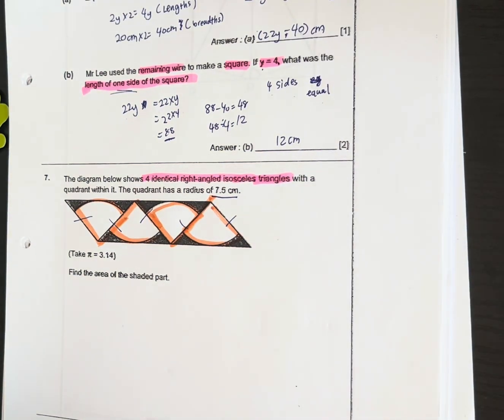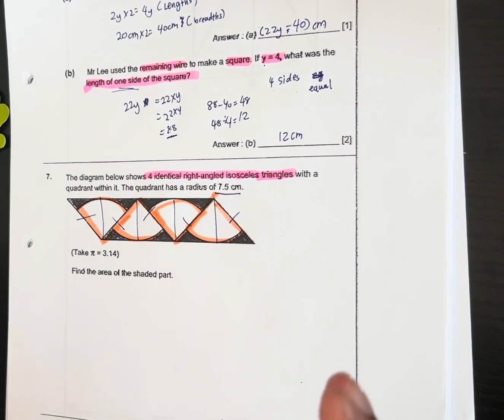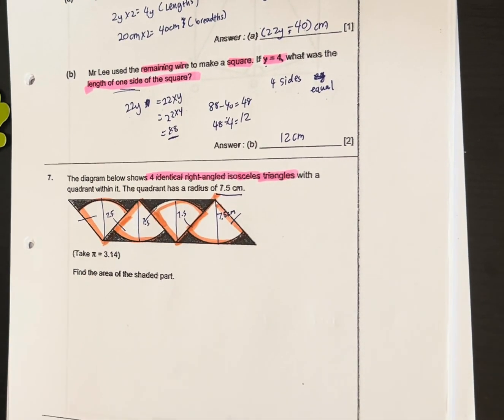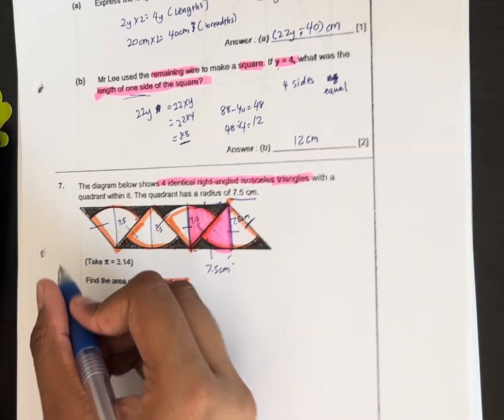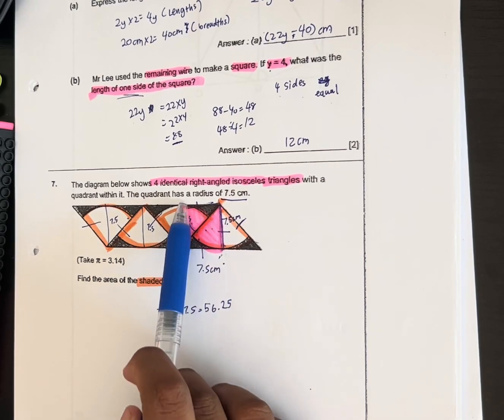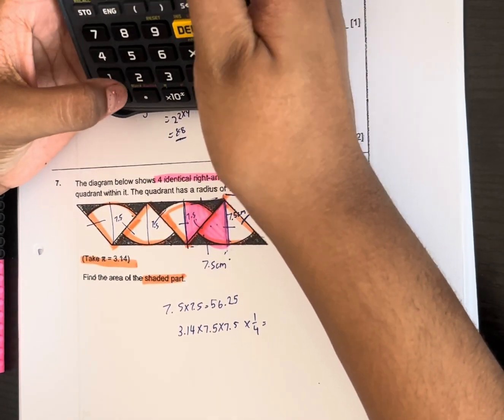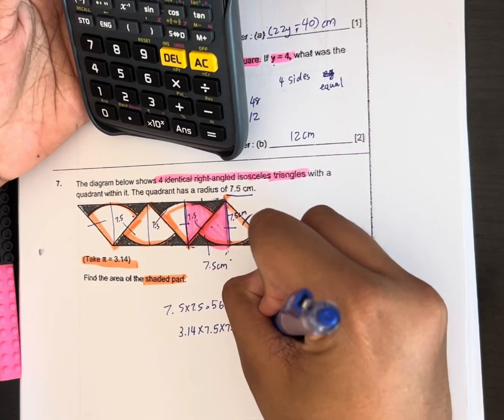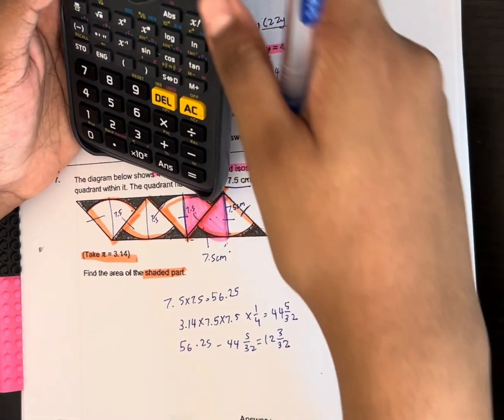31 August 2024